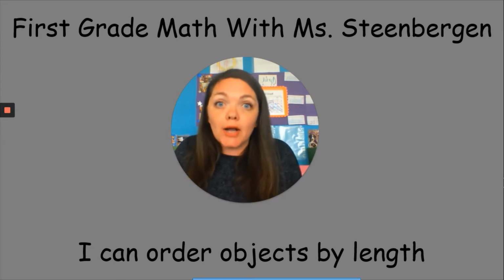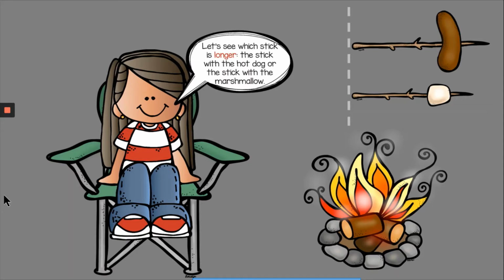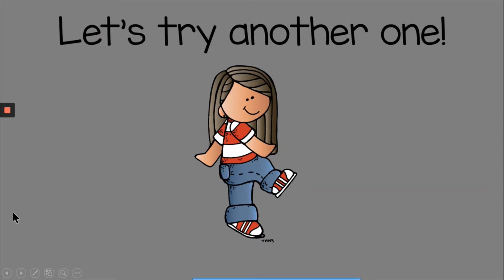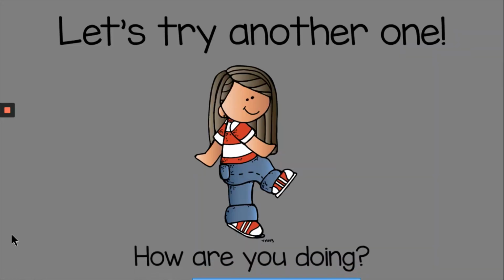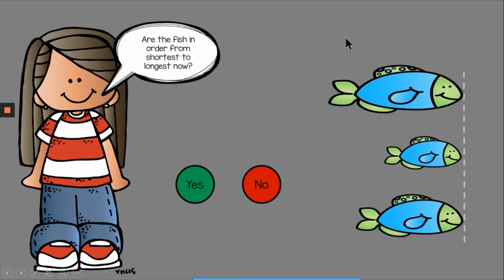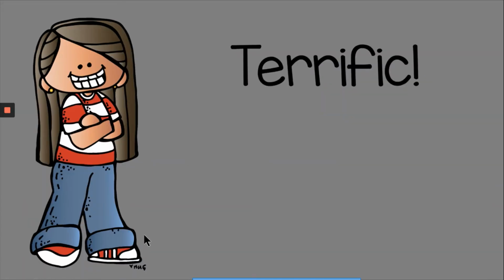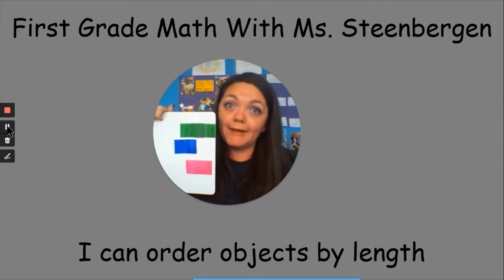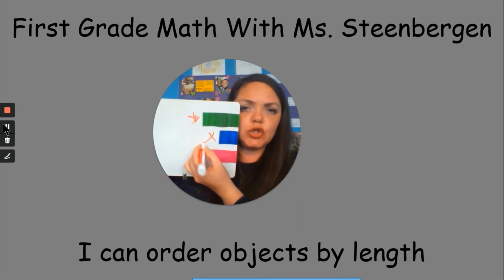5/4 I can order objects by length